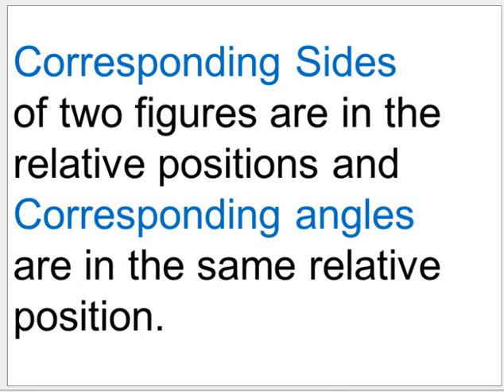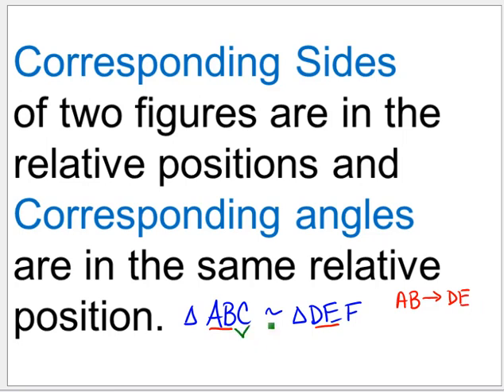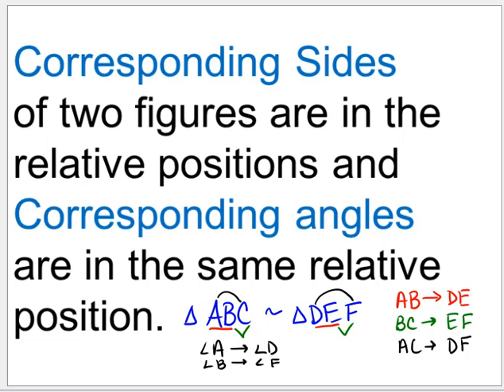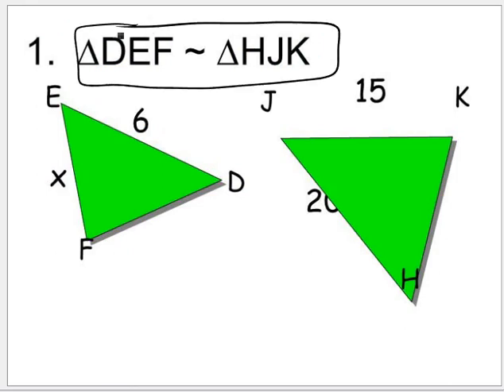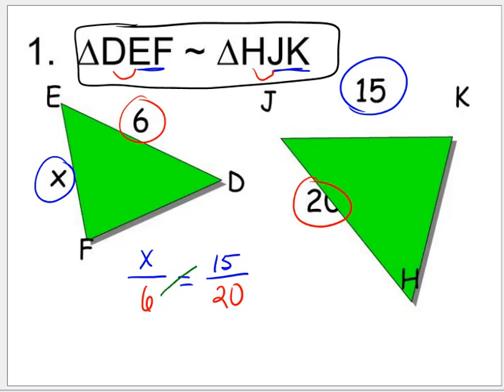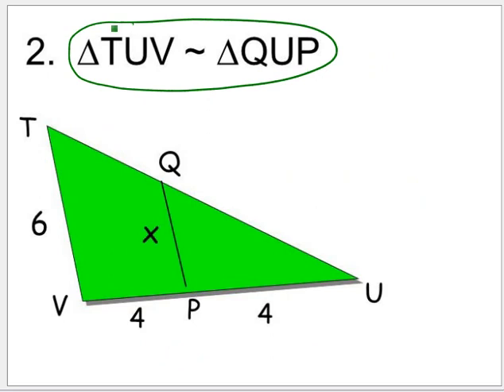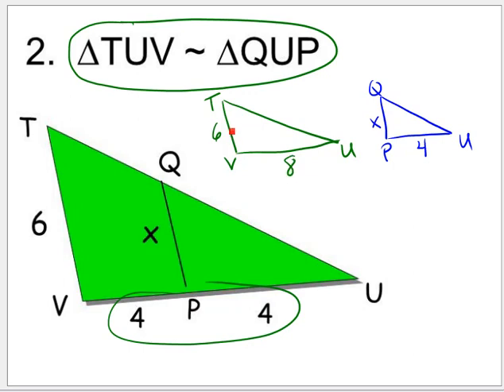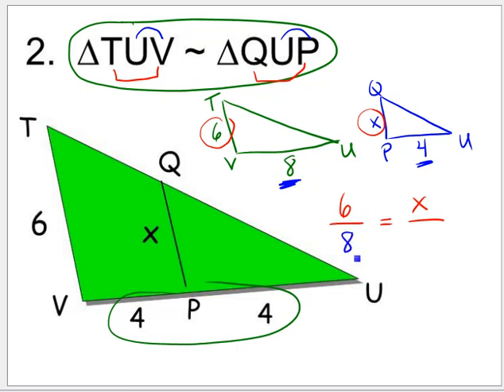alg 2 7 v1 Applications of Proportions